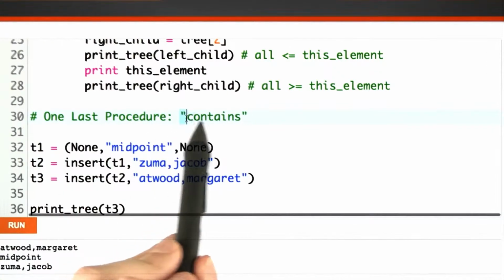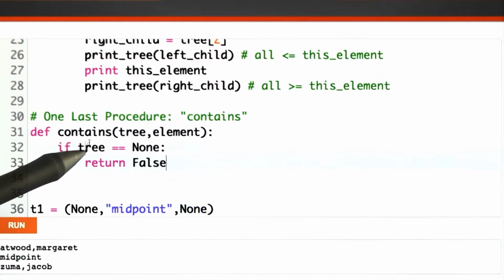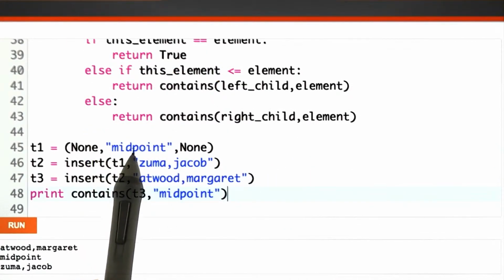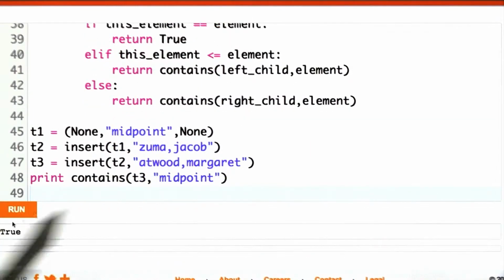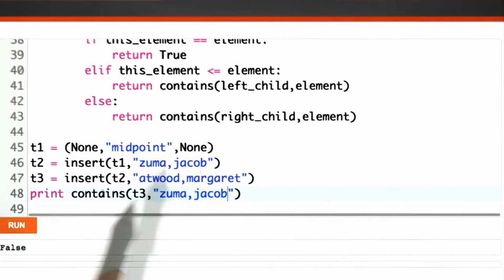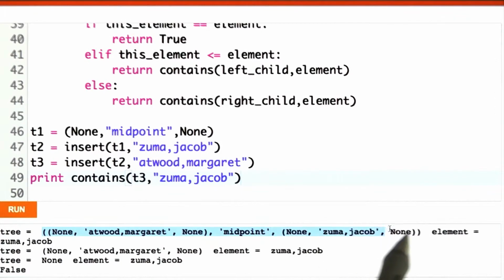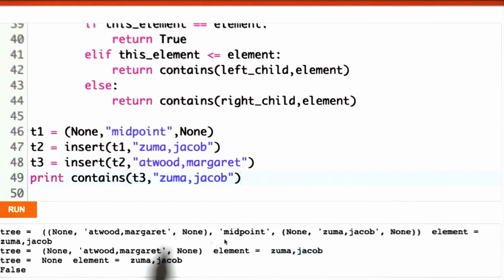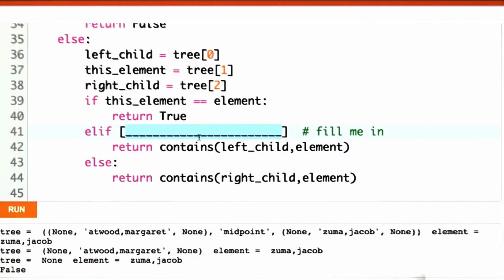Contains - Programming Languages